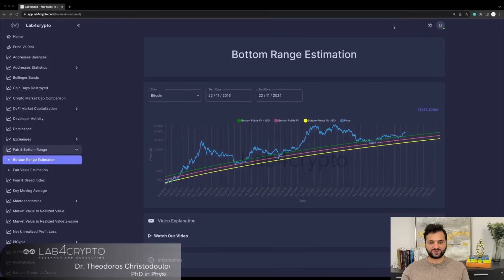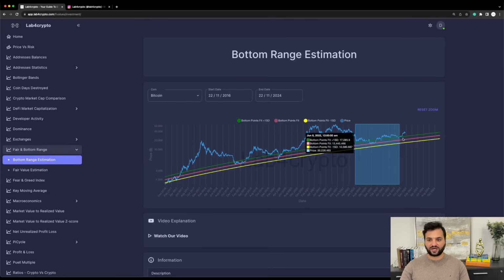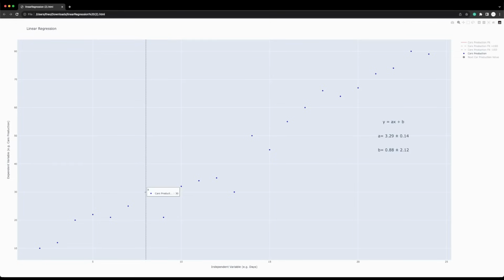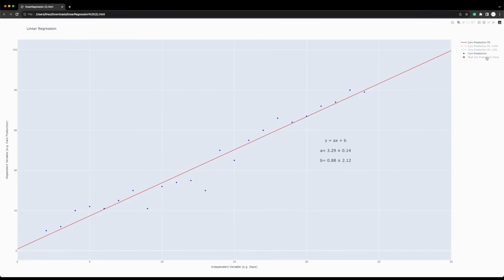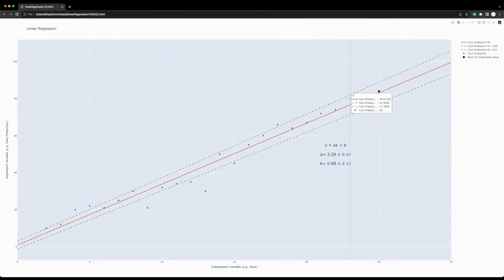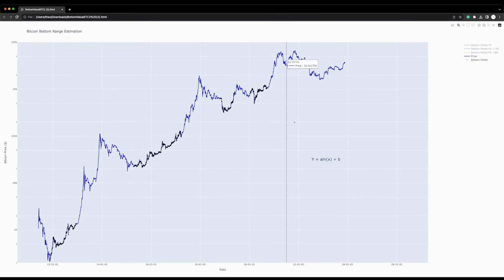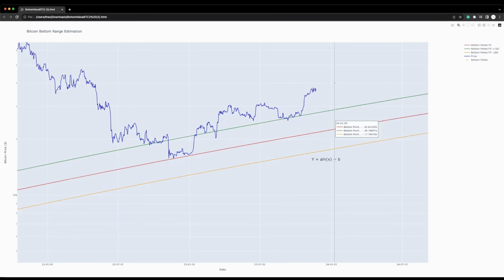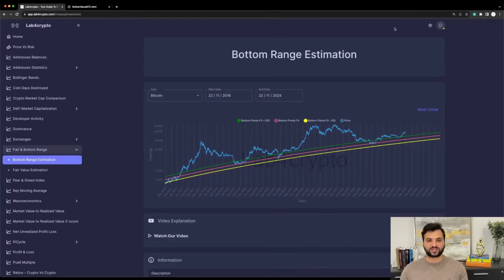Bitcoin Bottom Prediction Model: Mastering Logarithmic Regression for Optimal Entries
Ever wondered how to spot the perfect entry point in the volatile world of cryptocurrencies? In this video, we take a deep dive into the fascinating realm of logarithmic regression analysis to identify bottom points - the golden opportunities for accumulation, using Bitcoin as an example.

🔍 What's Inside?
Introduction to Logarithmic Regression: We break down this powerful analysis technique step by step, ensuring even beginners can grasp the concept.

Crypto Bottoms Unveiled: Explore the periods where cryptocurrencies bottom out, uncovering the secrets of accumulation that can lead to a lifetime of gains.

Real-Life Example: Walk through a simple, relatable example to establish a strong foundation, ensuring you understand how to apply regression analysis in practical terms.

How to Use the Model: Demonstrate a potential strategy that you can use to take advantage of the model.

00:00 - Intro
01:59 - Model Expectation
02:43 - Is Bitcoin Bottom In?
03:19 - Model Performance
05:02 - Introduction to Regression Analysis
12:53 - Bitcoin Bottom Model Explanation
16:00 - How to use it?